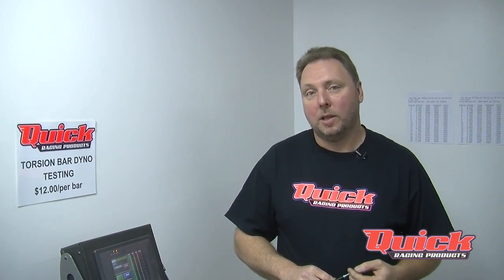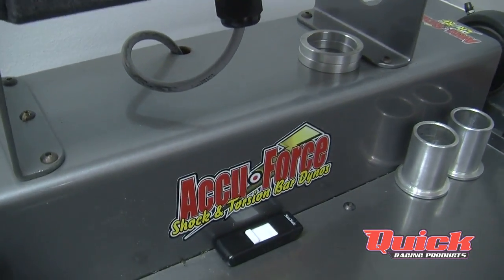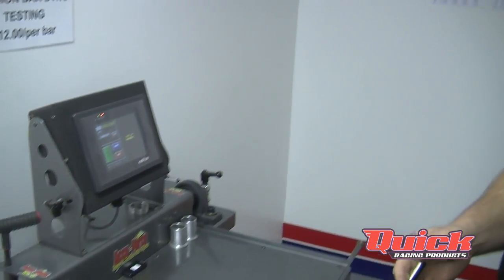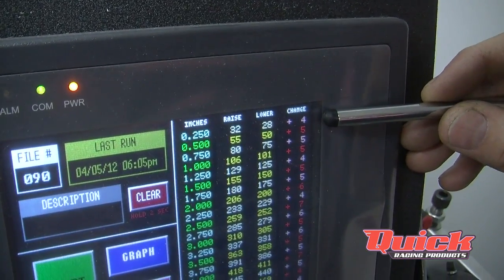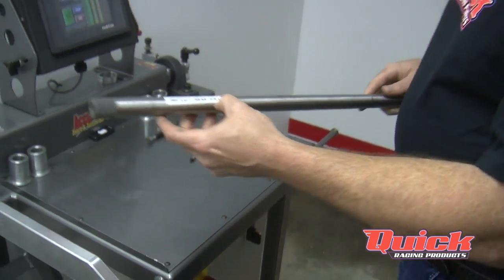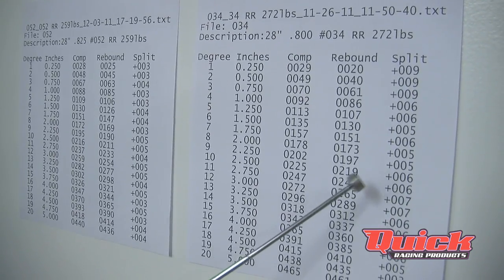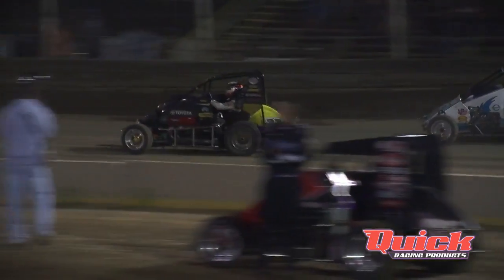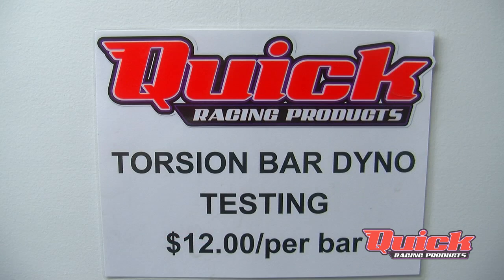Quick Racing Products | Torsion Bar Dyno Demonstration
Jeff Davis of Quick Racing Products in Pittsburg, IL demonstrates the new AccuForce Torsion Bar Dynamometer service he offers!